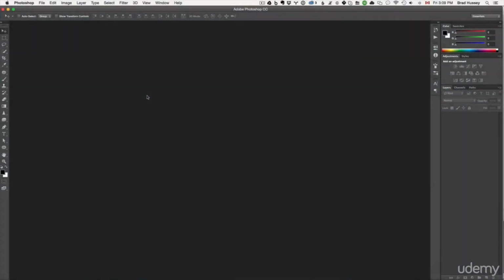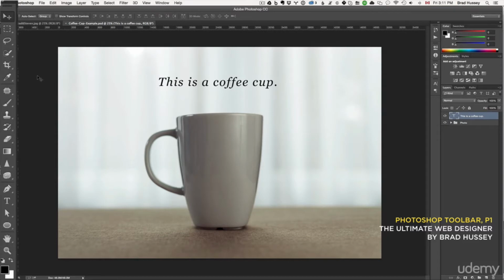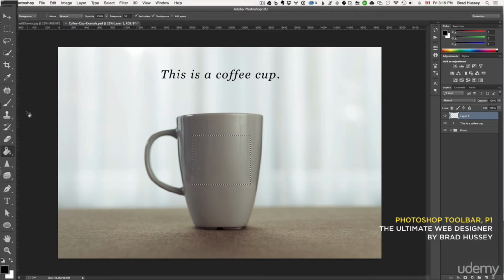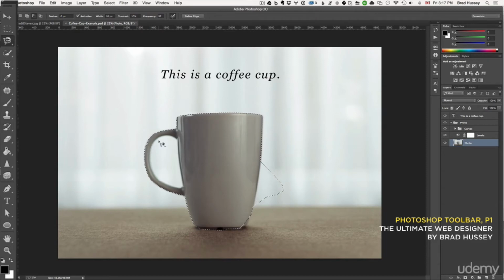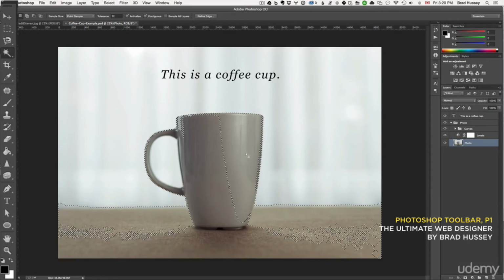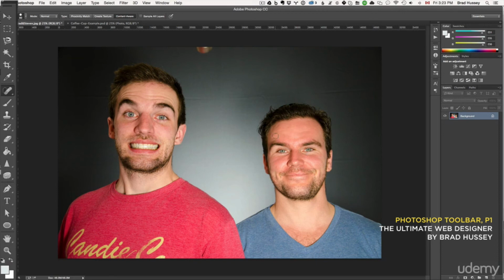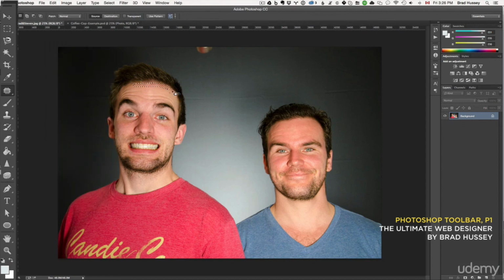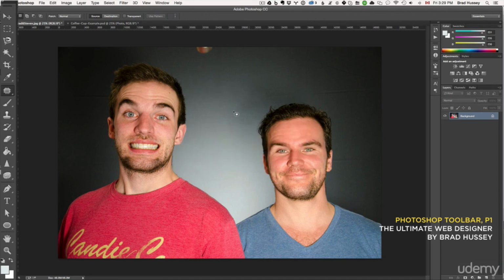3 PHOTOSHOP ENVIRONMENT TOOLBAR (PART1)WEBDEVELOPMENT